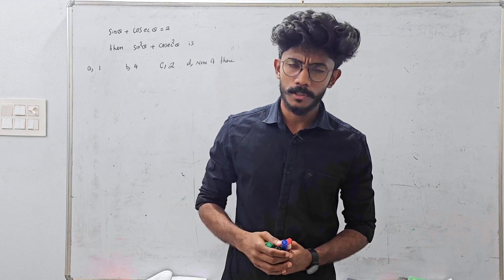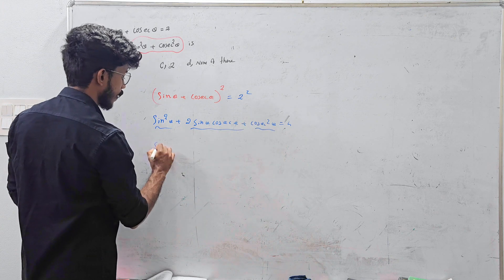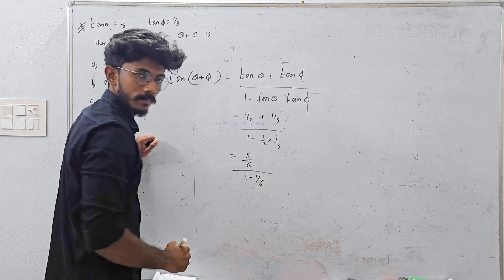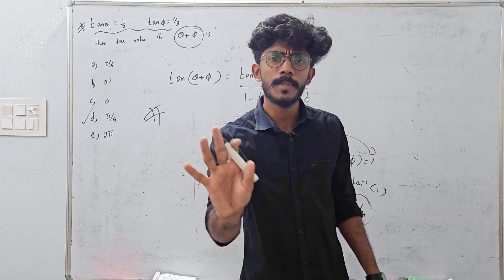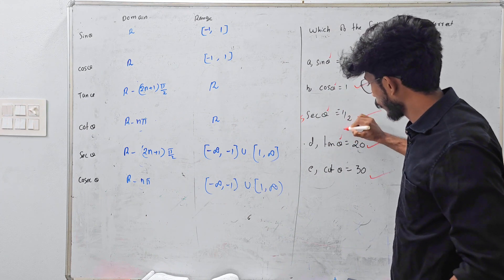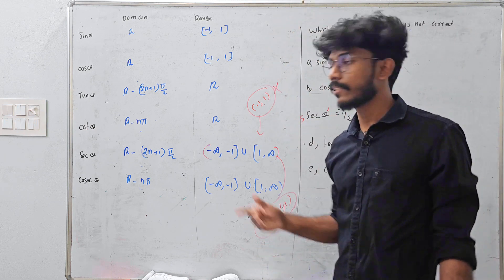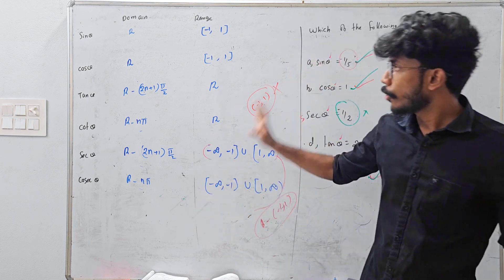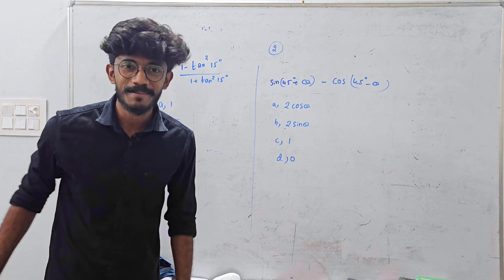KEAM 2024 |MATHS | PART 3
WhatsApp community